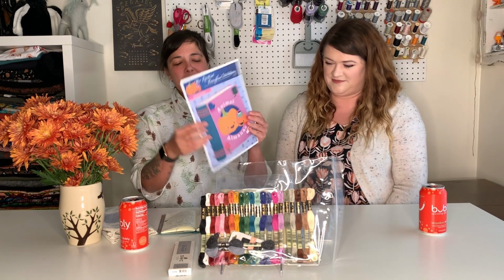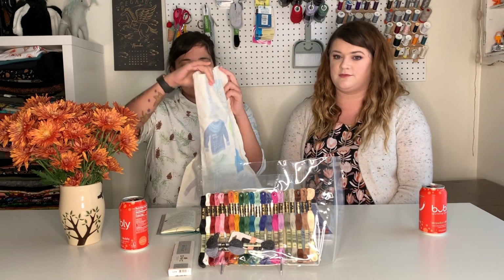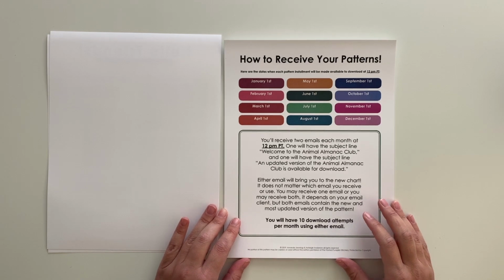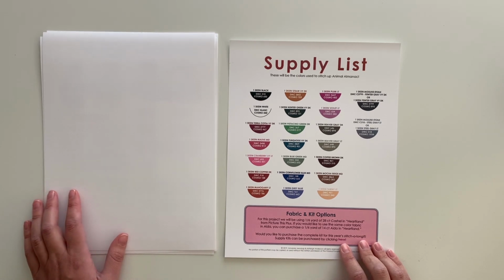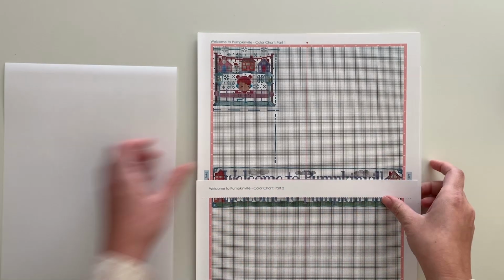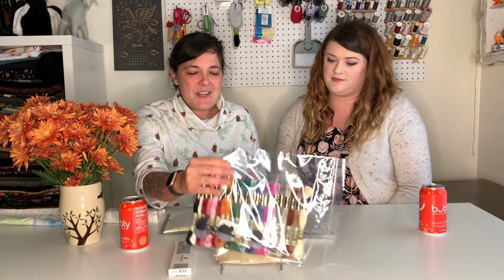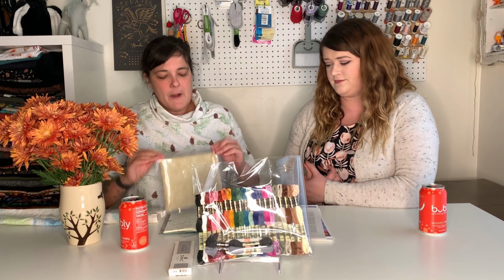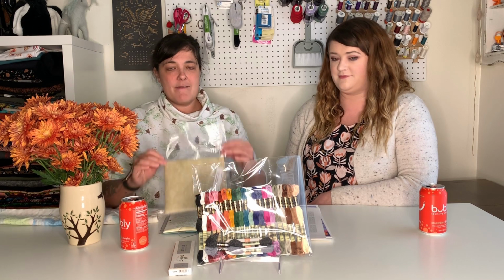Introducing The Frosted Pumpkin Stitchery's 2020 stitch-a-long!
The Frosted Pumpkin Stitchery announce their 2020 stitch-a-long, Animal Almanac!

Animal Almanac features 12 seriously cute animals (in clothes!) living each month to the fullest and partaking in so many fun seasonal events! They love doing things like swimming and BBQing in the summer, indulging in indoor hobbies like baking and knitting in the winter and more. And we've picked some bright fun colors that you'll love stitching with each month!

Stitching begins on January 1 2020.

This club will be available starting Friday, November 29th at 10 am Pacific time